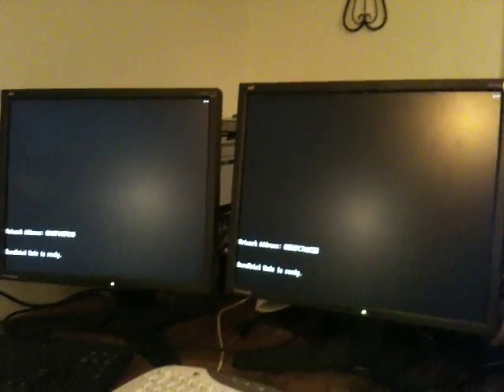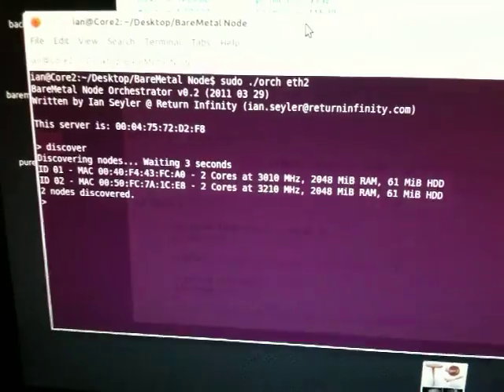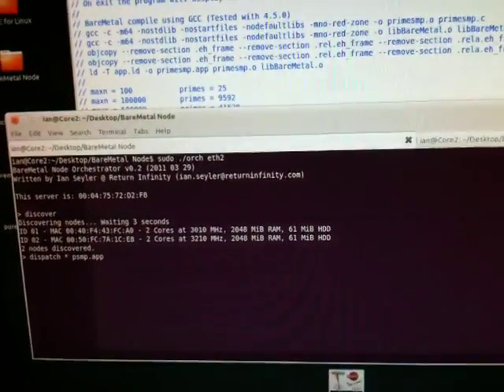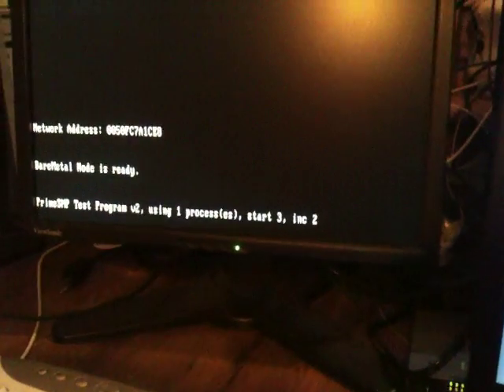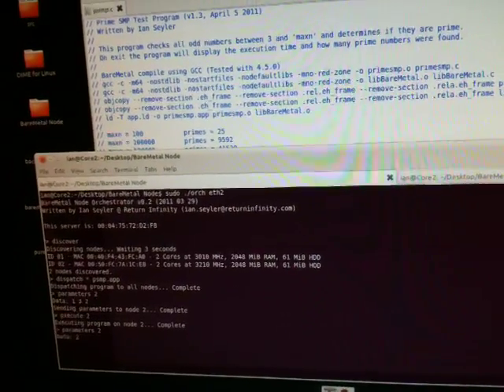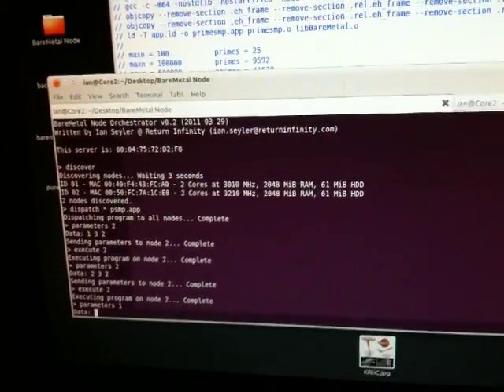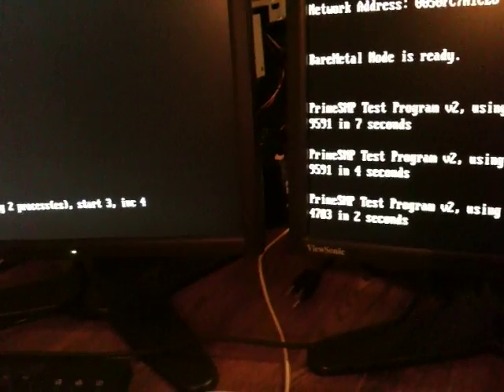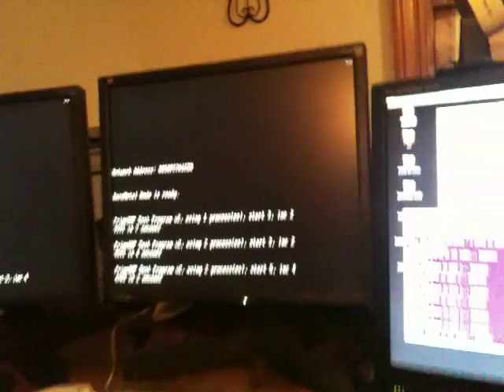BareMetal Node Trial Run 2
This test shows the compute workload being distributed between multiple machines.

2 Dual-core Pentiums were used (One at 3GHz, the other at 3.2GHz)
Runtime decreases as more cores are added. This is accomplished with an 6KiB Operating System.

1 node, 1 core = ~8 seconds
1 node, 2 cores = ~4 seconds
2 nodes, 2 cores (4 cores in total) = ~2 seconds